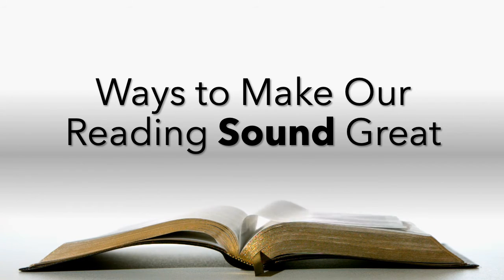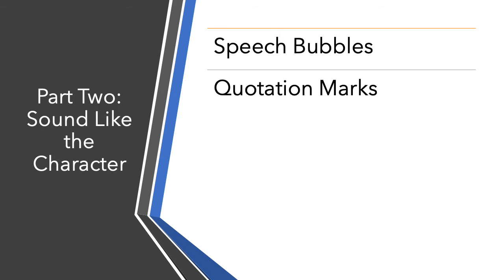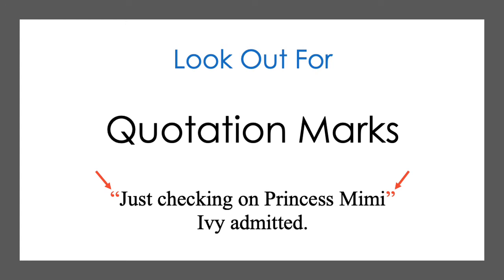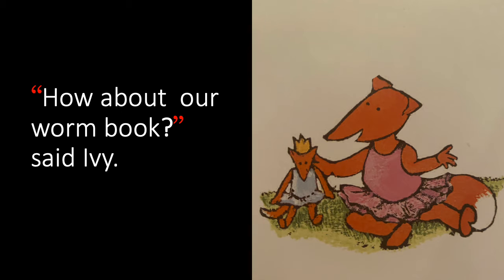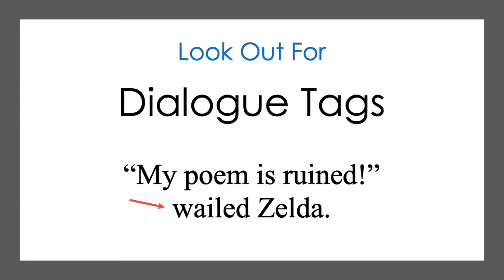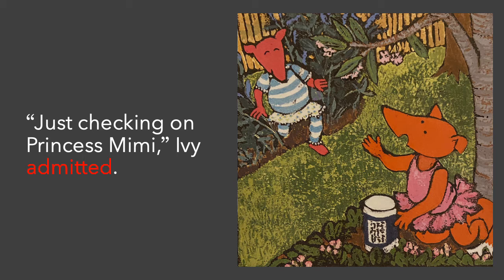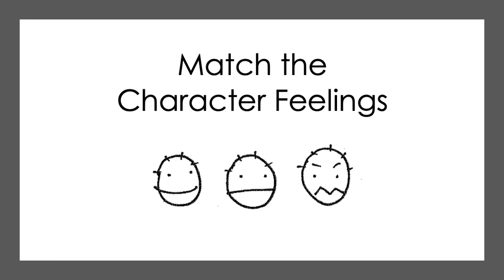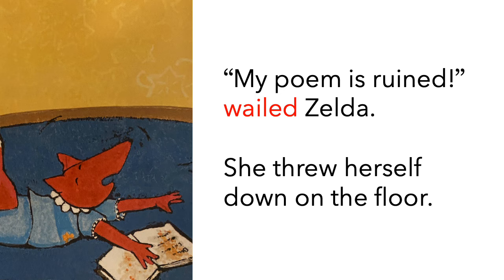Make Your Reading Sound Great Part 2